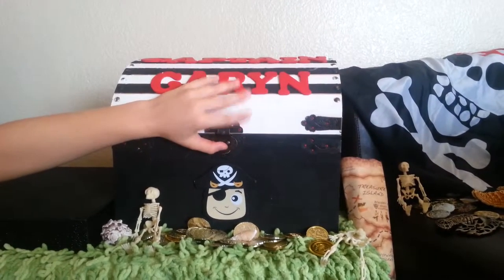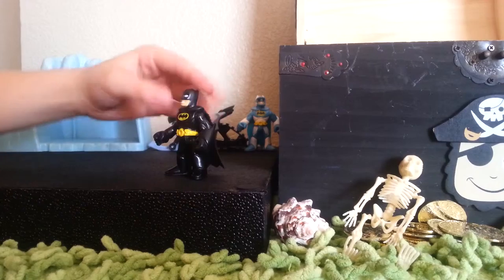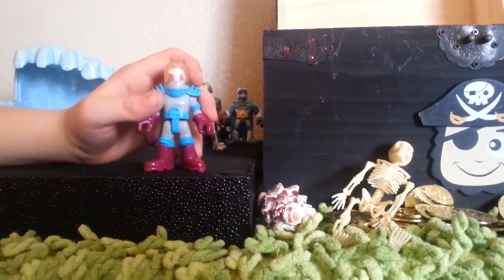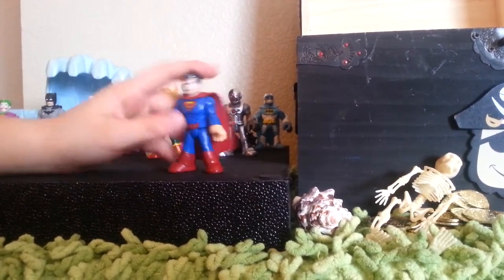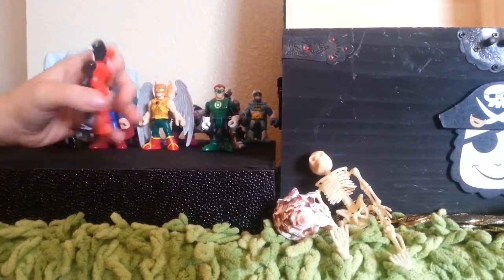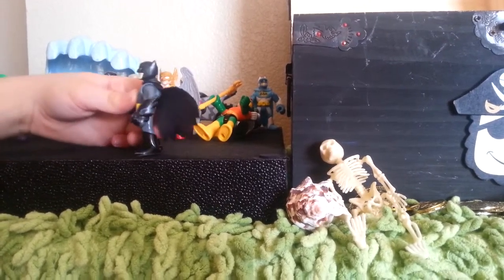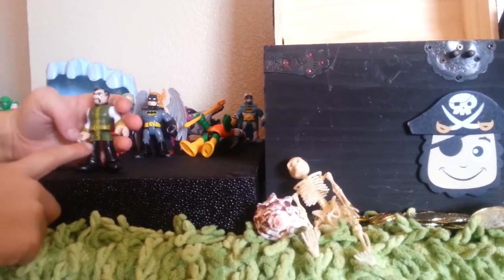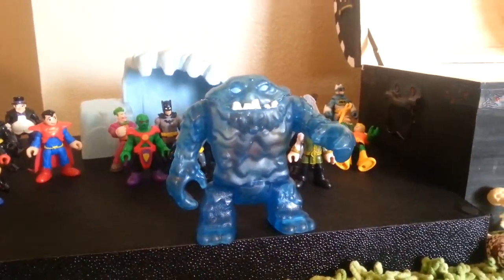Treasure box of Imaginext toy Superheroes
Check out some of my favorite Imaginext figures